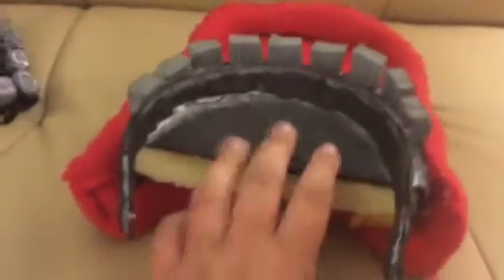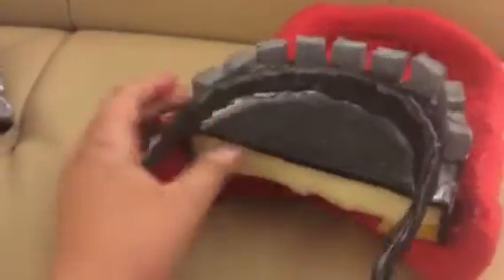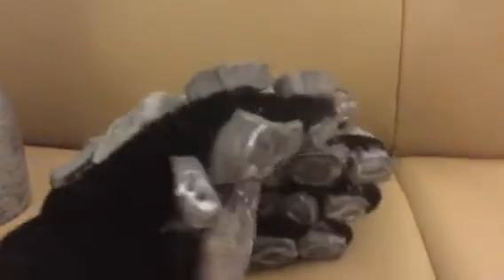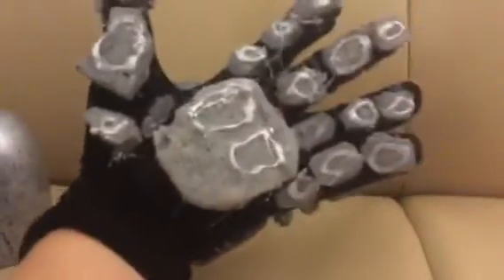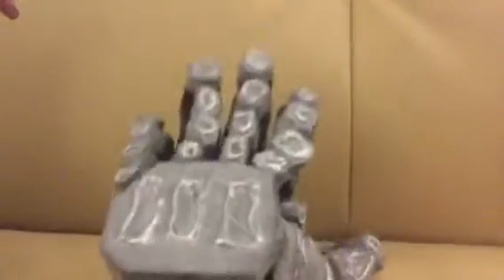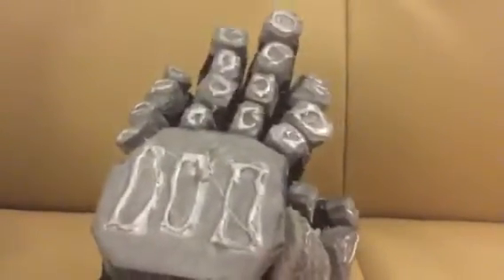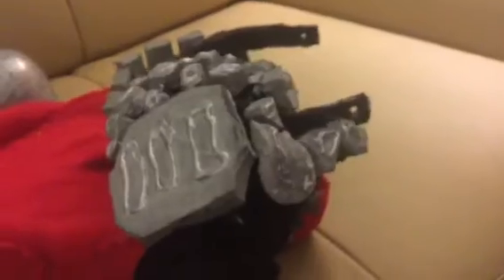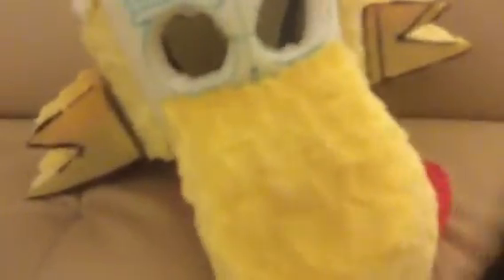My foxy costume progress part 1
Hi this is who I’m being for Halloween 👻